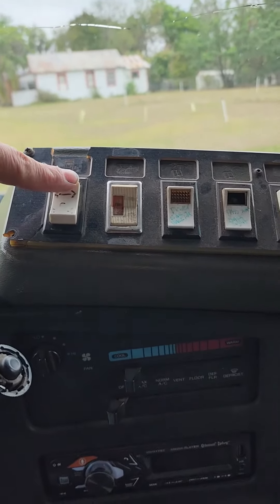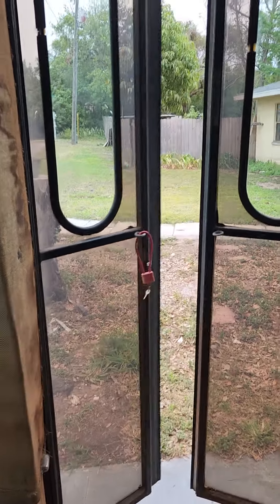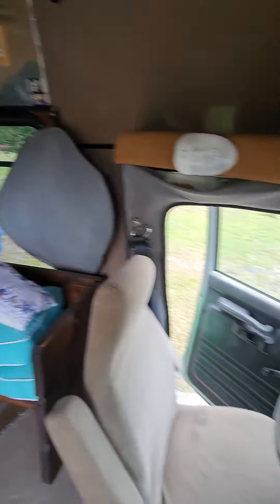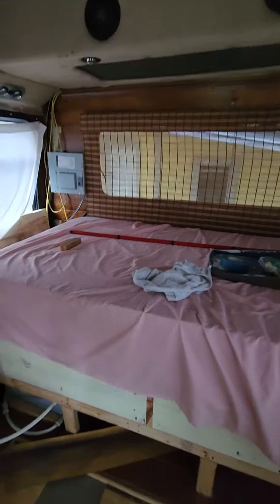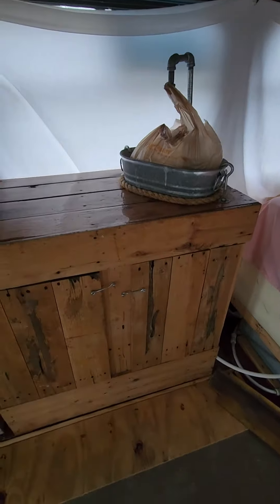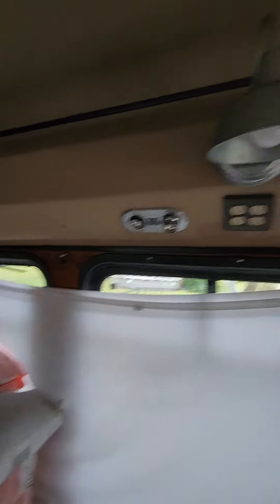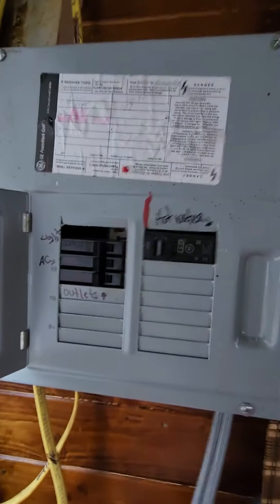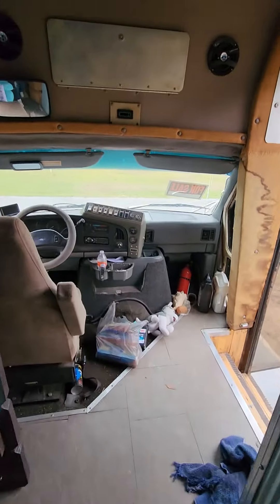Short bus life!